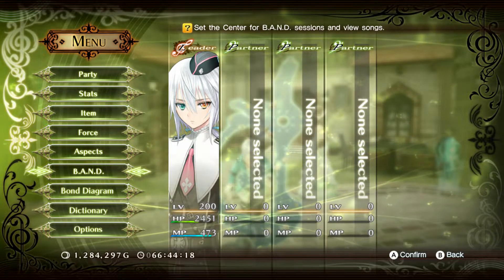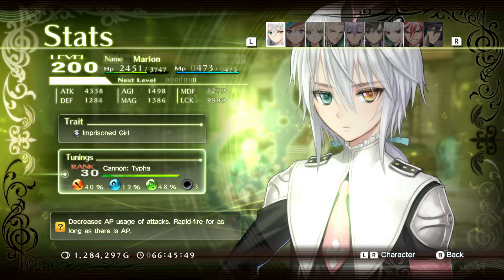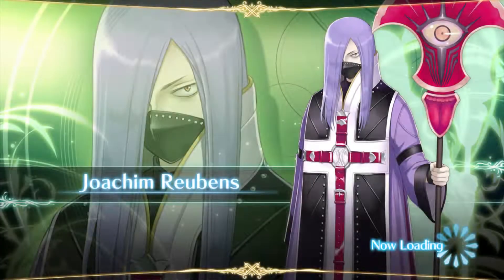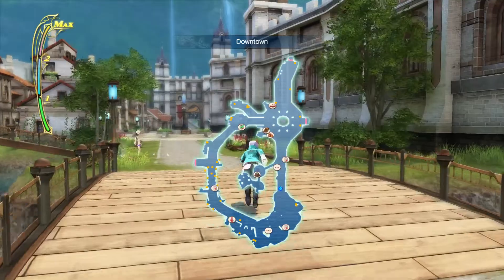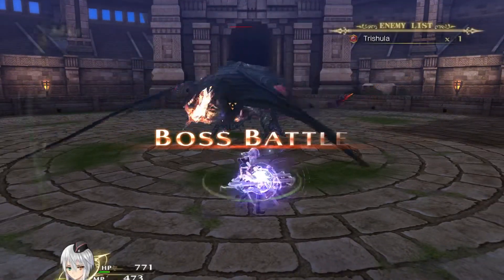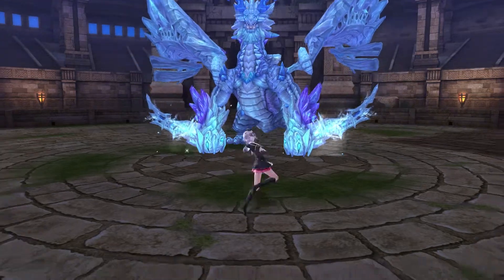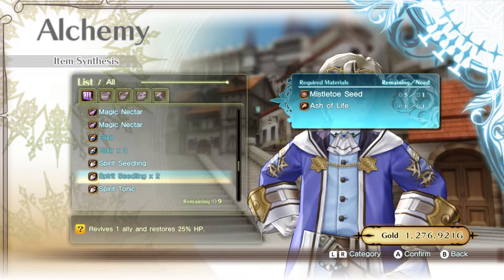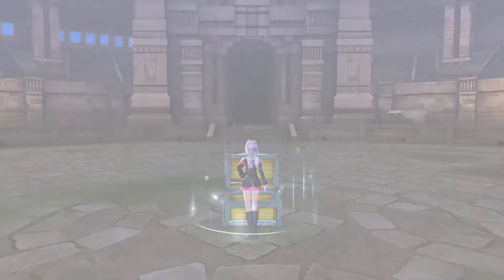Shining Resonance Refrain - Marion Infinite Attack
We all thought she was a trap. but shes a reverse trap lol